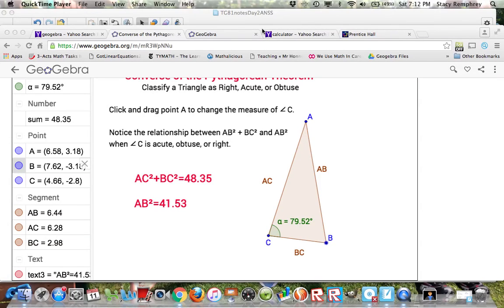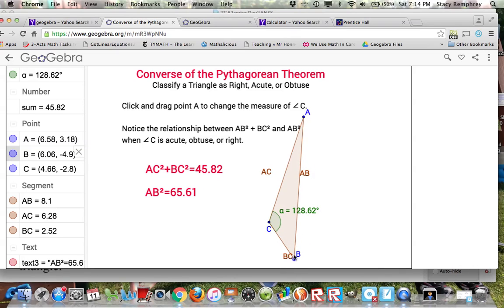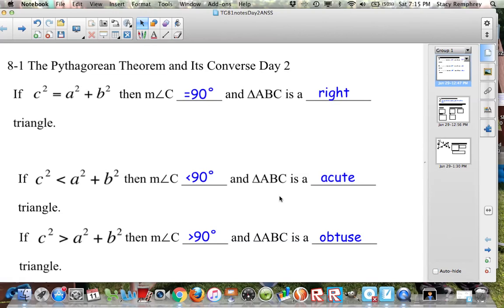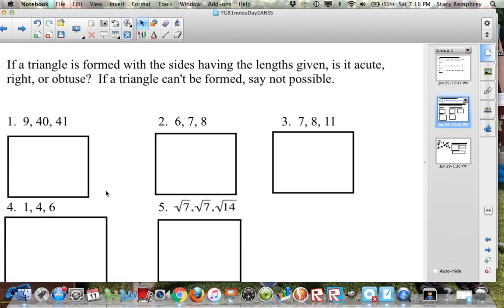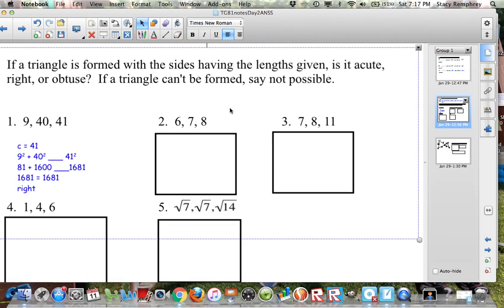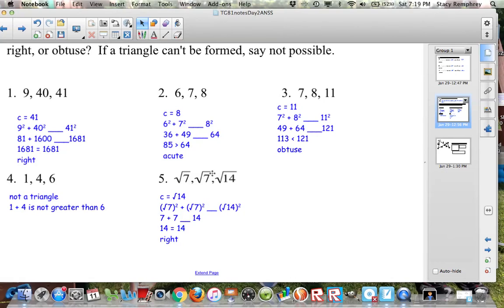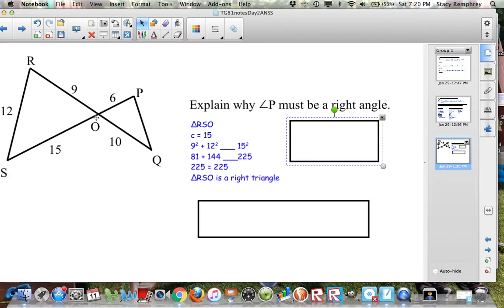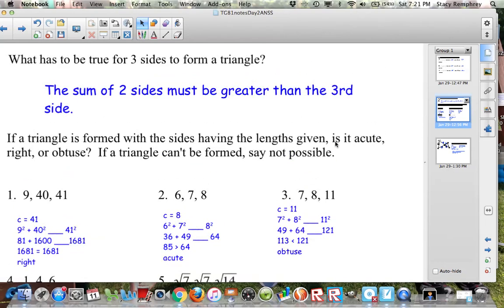TG 81 Day 2 notes